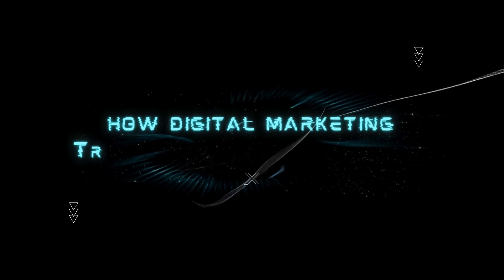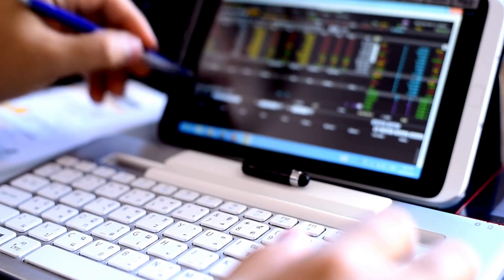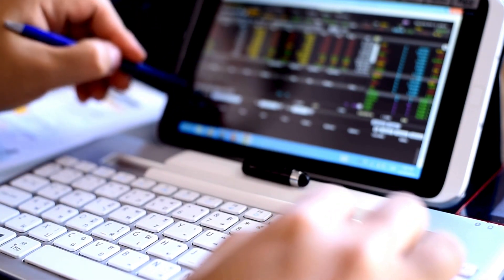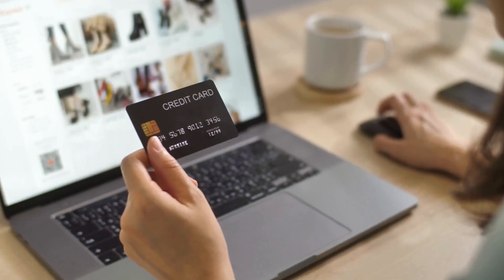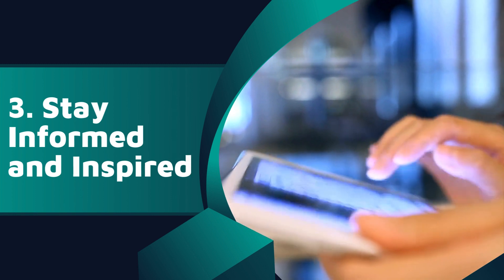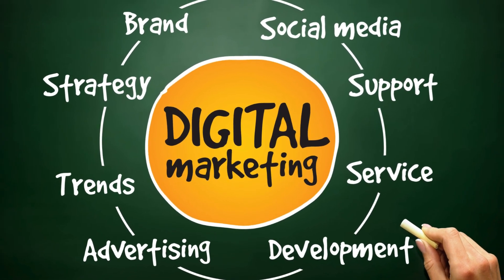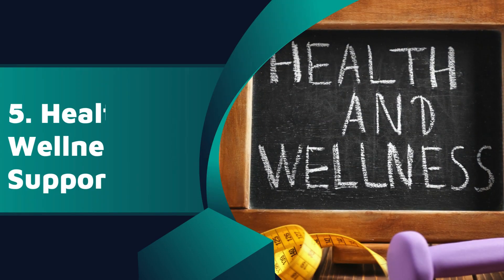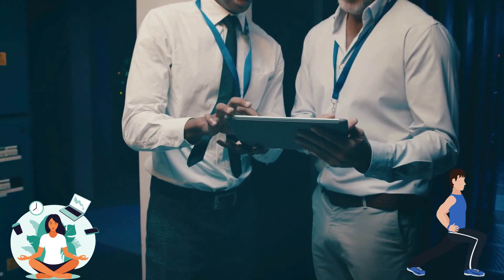How Digital Marketing Transforms Your Daily Life | GDS MEDIA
GDS Media is a premier creative digital marketing company providing top of the line digital experiences using creative and innovative solutions. The diverse expertise and experience of our in-house team allows us to dive deeply into our clients’ needs, goals and objectives so we can put data, storytelling and technology to their most effective use, and deliver more, every time.

Analyze your website/social media & know the visibility of your business in the online world!

Plan - Execute - AUDIT - Adapt

Why conduct a digital marketing audit?

While digital promoting methods are vastly advantageous once applied intelligently, they need to be amended often to adapt to the evolving algorithmic program updates and trends.

The online traffic directed to your website, your target market being disengaged and a decline in sales growth are just a few of the examples that indicate the requirement for a digital marketing strategy audit.

The digital marketing audit report expounds on the operational insights, providing you with the power to style and implement the changes needed to bridge the gaps so as to attain the specified results.

Benefits:
Discover major Strengths & Weakness
Get Actionable Insights and Enlarge your Online Existence
Identify the right KPIs that suits your Business
Boost Conversions & Improve marketing ROI
Refocus on your Marketing efforts with our Free AUDIT Report

YOU ARE JUST A FEW MOMENTS AWAY FROM INCREDIBLE GROWTH

Got frustrated with slow growth? Got stuck? Don’t worry we got you covered!

Sign Up for a Free 30 Minute Consultation Call and get your things done!

What to expect from your Free Consultation Call:

During your free marketing consultation, you’ll speak with one of our most marketing-minded brains about your Company’s Goals & Pain Points.

We’ll talk about your Company’s Marketing status till date, who your Audiences & Competitors are, and what you most want to achieve with Marketing so that we can recommend the right Platforms & Approaches for you.